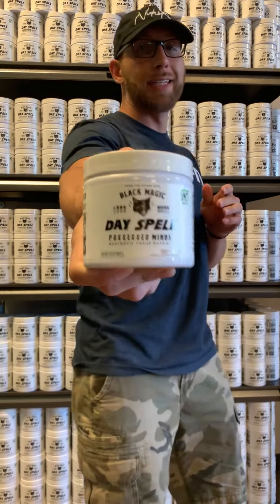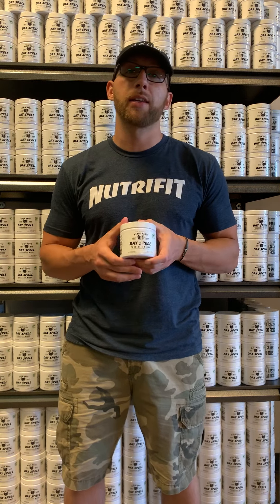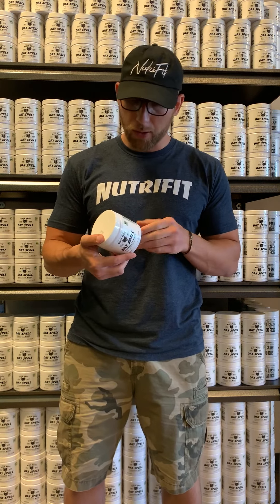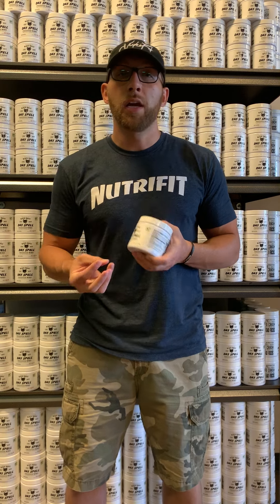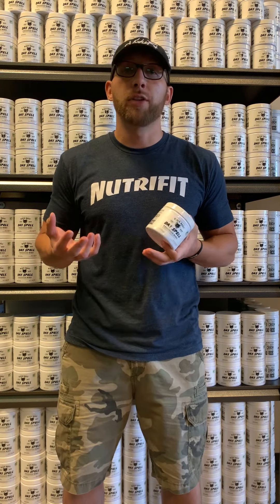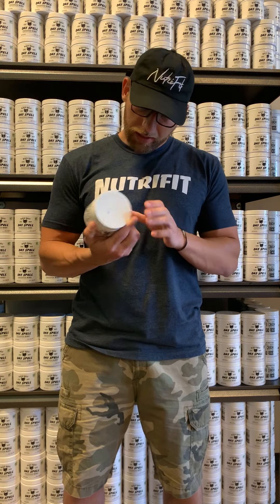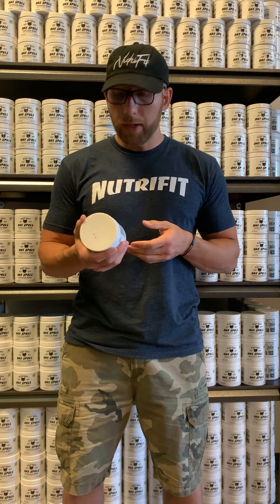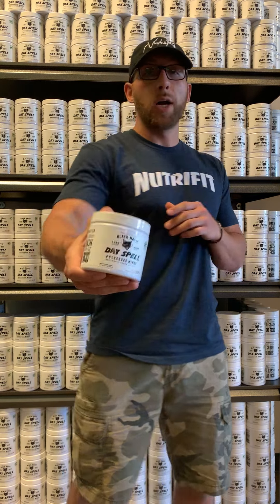Black Magic Supply Day Spell - Nootropic Formula - 1st Look and Review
Exclusive and Limited Edition - Day Spell Nootropic Formula is NOW available! It can only be found on our site!